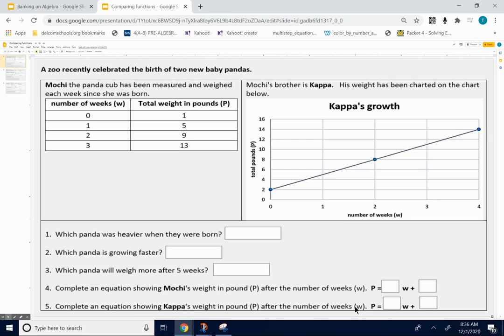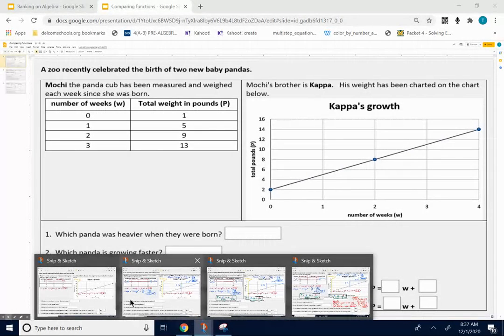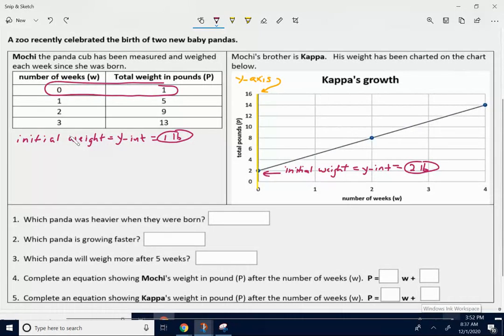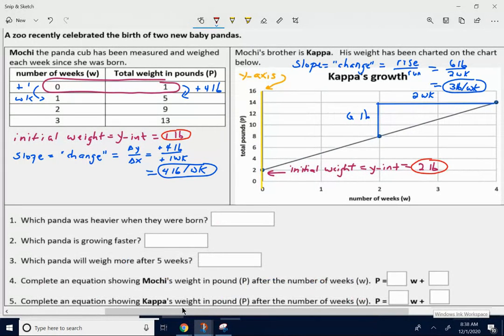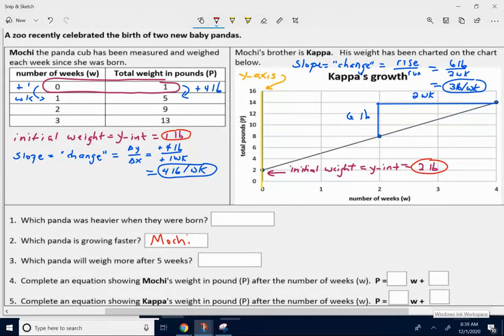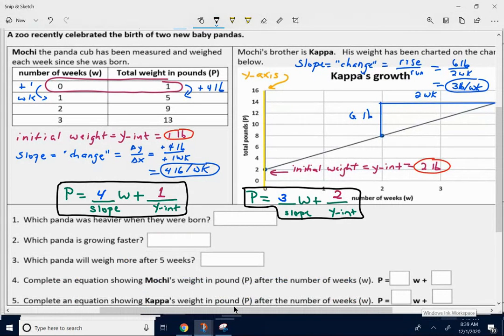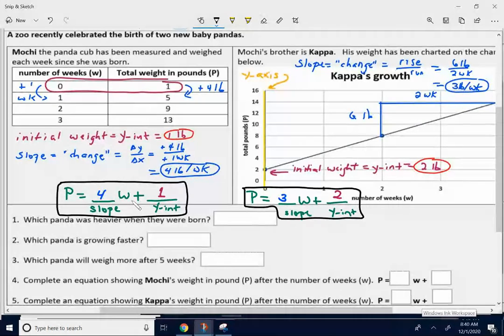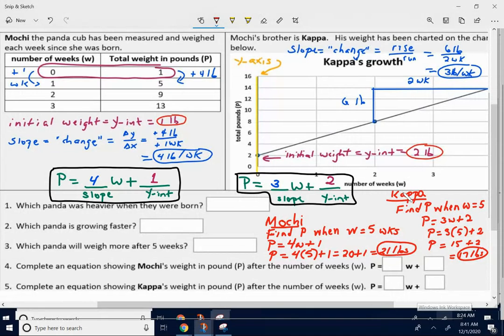comparing functions - panda problem